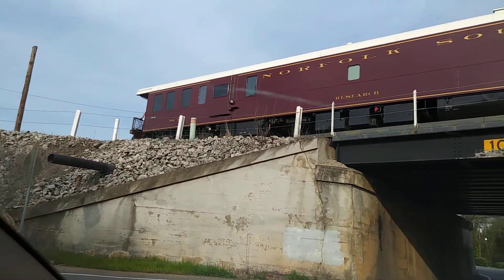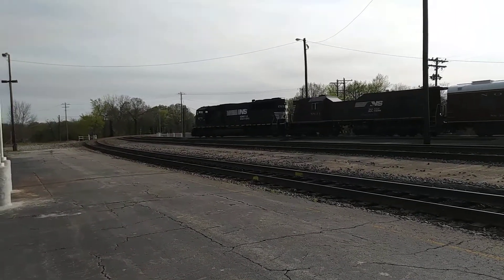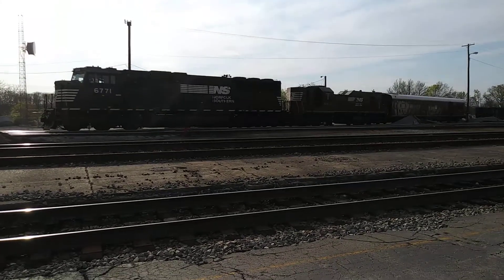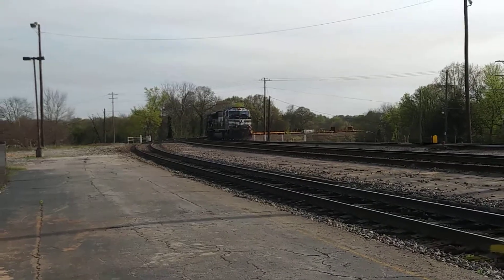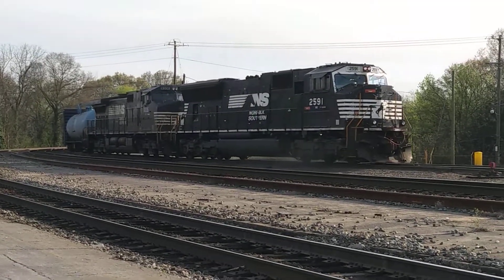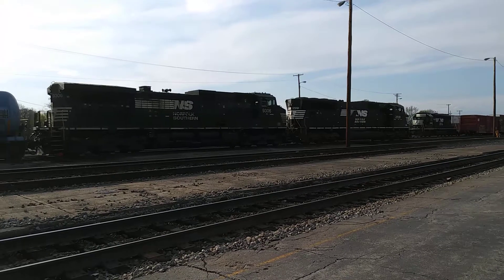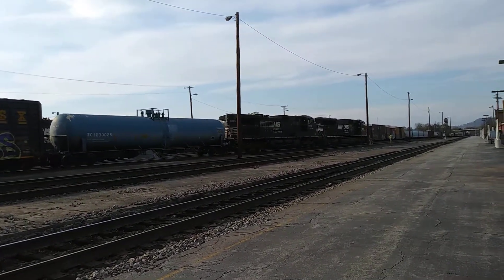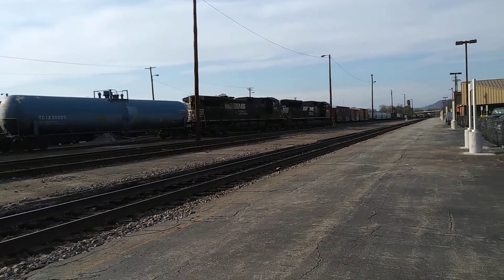NS TRACK GEOMETRY TRAIN REVERSES INTO THE YARDS AND 118 ALSO ARRIVES!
QUITE A BIT OF ACTIVITY AT GREENVILLE YARDS. TGE TRACK GEOMETRY TRAIN LEADVBY EX CONRAIL SD60M 6761 PUSHES THE TRAIN INTO GREENVILLE YARDS TO BED DOWN FOR THE NIGHT. AND 118 ALSO ARRIVES WITH AN SD70M AND A -940CW. TO AWAIT A RECREW AND SWITCH GREENVILLE YARDS!
4/2/18 LORD BLESS Y'ALL ENJOY THIS RATHER RARE SIGHT!